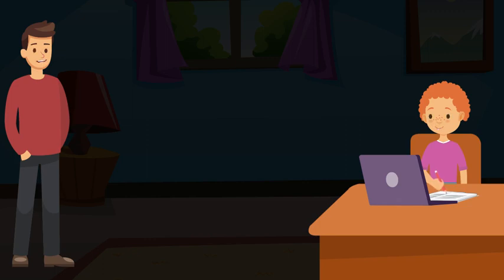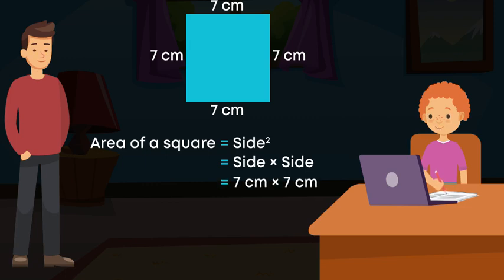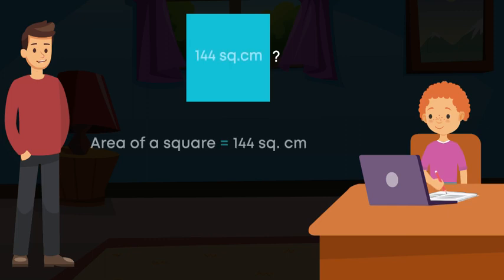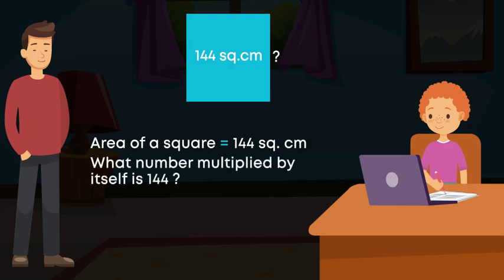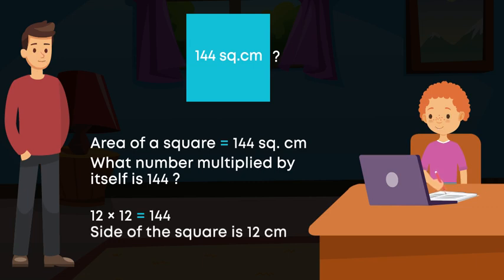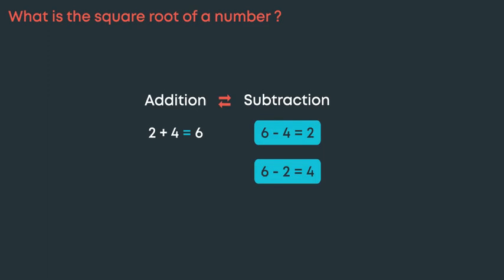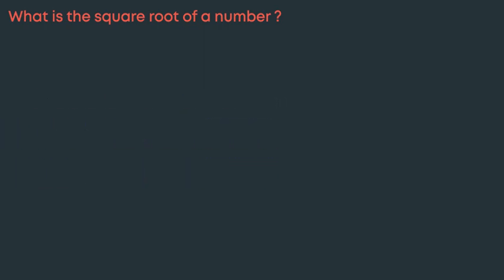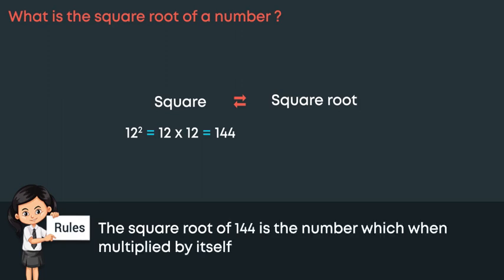Class 8 | Square And Square Roots | Chapter Introduction | Learning with Countingwell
Do you remember that the unit of an area is written as a square?
In fact, all units of area are written as squares.
Similarly, square roots have many applications in Maths and Physics as well.
To know more about Square and Square roots, let us have a glance through the chapter: Square and square roots